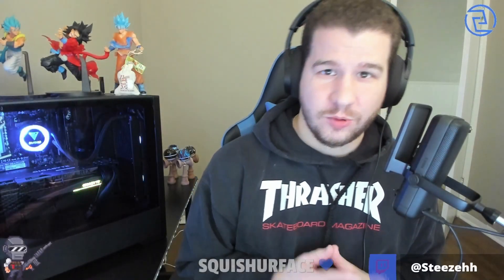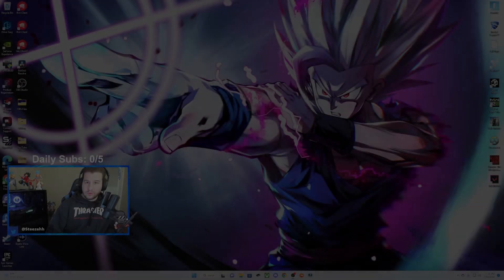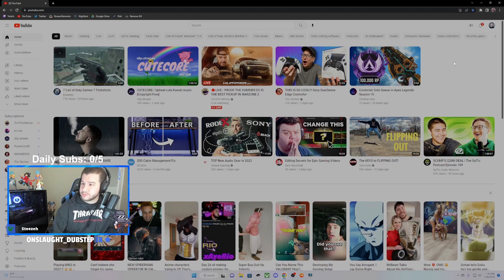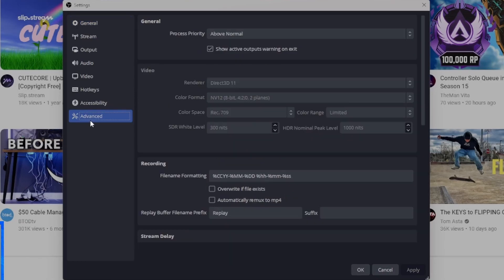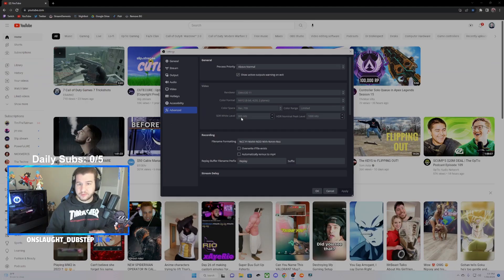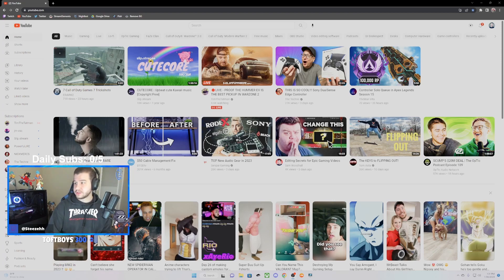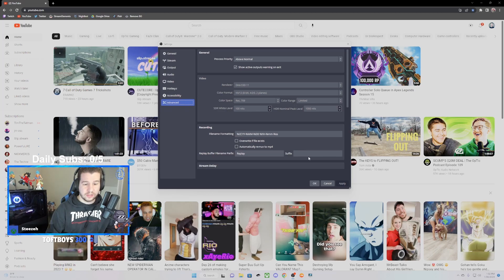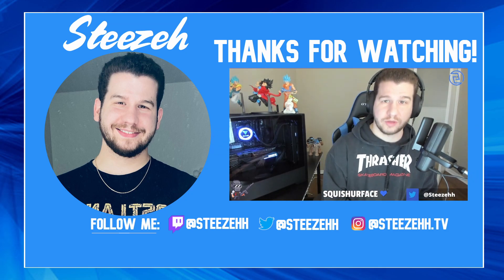How To FIX OBS Brightness Issue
I hope this helped any new or experienced streamers with how to fix your brightness settings in OBS! I upload on YouTube EVERY SUNDAY so your subscription will be worth it! I stream weekly!

Steezeh Steezehh COD MW2 Modern Warfare 2 Trickshotting Intro Introducing Ep. #1 Modern Warfare 2 Reverse Reload OG Edit Editing Cinematics Viral Youtube Twitter Instagram Twitch Streamer Gamer Xbox One Series X Logitech Razer Corsair Live Reaction Full Render Running Man Glide Triple Wrist Twist Over The Shoulder TopSpin Tac Knife Flip Cat Walk Silent Shot Reload Cancel Jitter Predator Missle Cancel YY Double Tap Y Double Glide GFlip HFlip TopSpin Cross Map Trickshot No Scope Highrise Terminal Underpass Afghan Scarpyard Derail SubBase Karachi Favela Quarry Double Temperrr Shot Frag Throwback Stun Throw Sea Lion Willy G Shot Rafica Glide Scope In Reload Headshot Knife Cancel GFlip Zoom Load Claymore Cancel Ladder Stall Over The Shoulder Nac Obey FaZe eRa Dare SoaR Dawn BoLT NmS pX Maze Senergy OGK GWK UC Active Twitch Chat Live Streamer